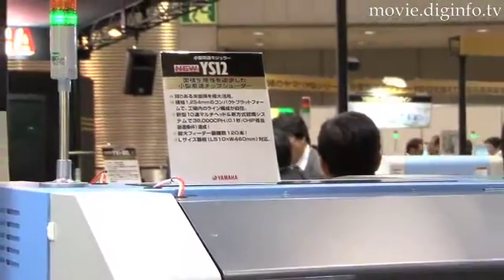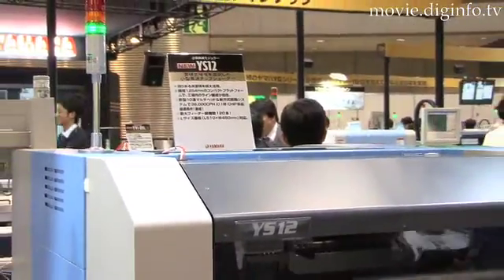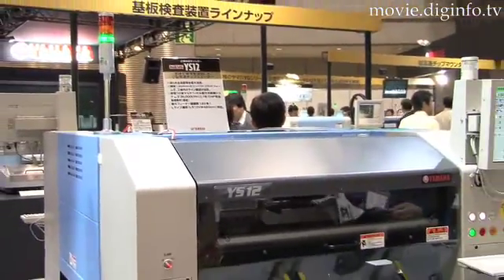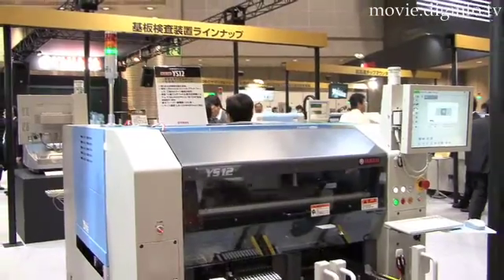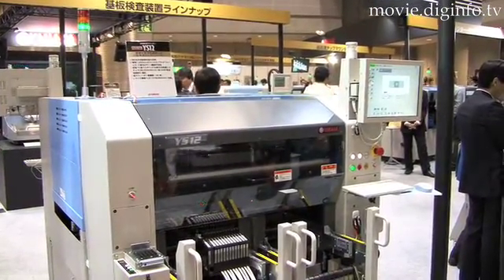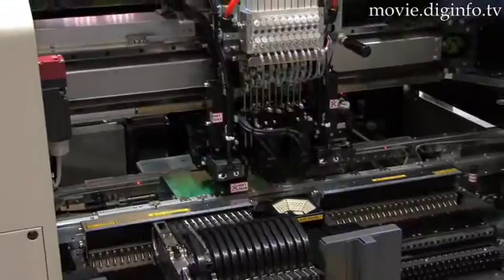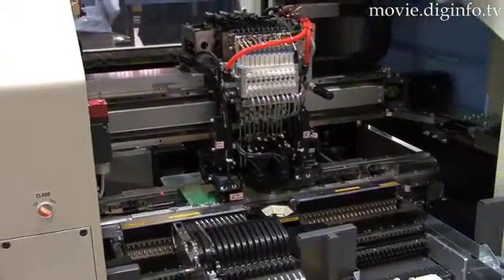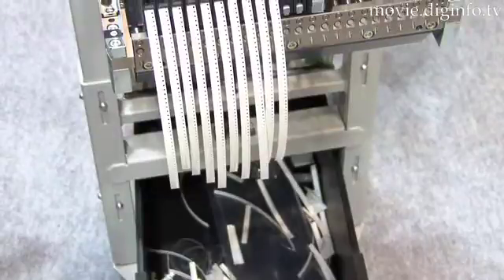Yamaha Motor's SMT Assembly System's YS12 : DigInfo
Yamaha Motor exhibited their new YS12 which is part of their new SMT Assembly System at JISSO Production Technology Exhibition 2008 which has an increased production efficiency due to its new recognition system and multi- head design.  The machine is designed to be more compact than conventional models and thus classified under the ultra small high speed modular category.   A rate of 36,000 chips per hour is the optimal running speed which means a chip is placed every 0.1 seconds. The maximum feeder capacity is 120 lanes and this technology is useable on large PCB at a size of about 510mm by 460mm